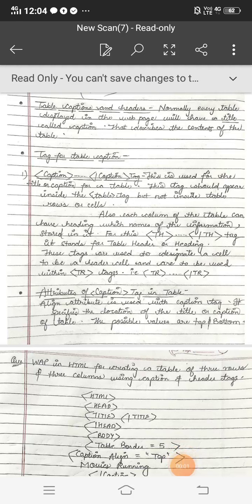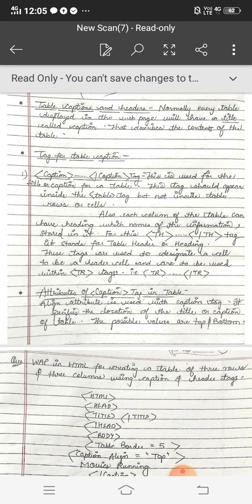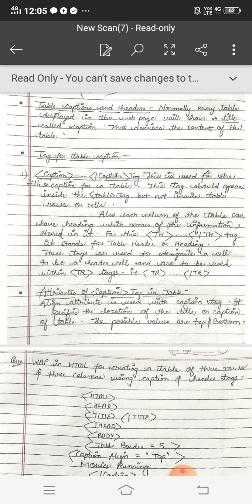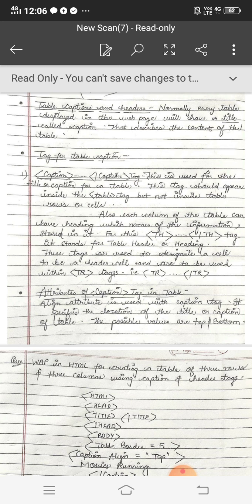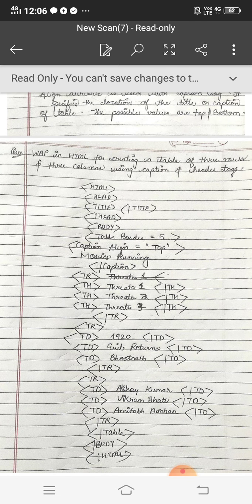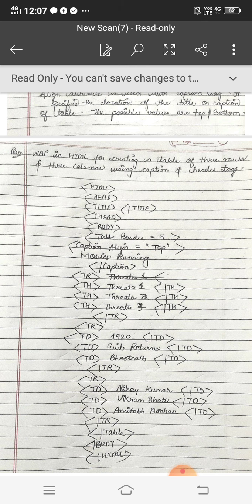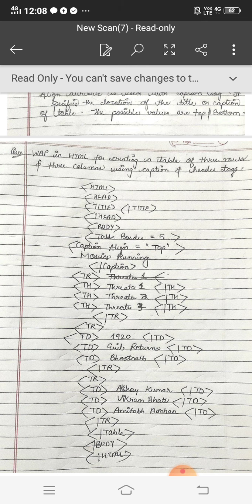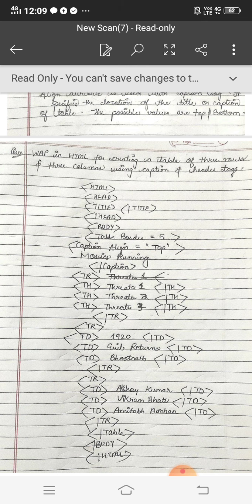Bca 6 semester (Web Technology)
Table with caption and headers in HTML